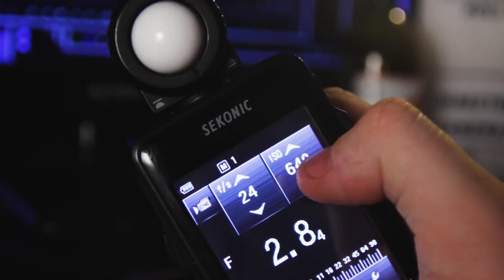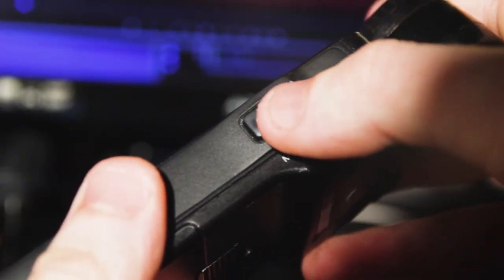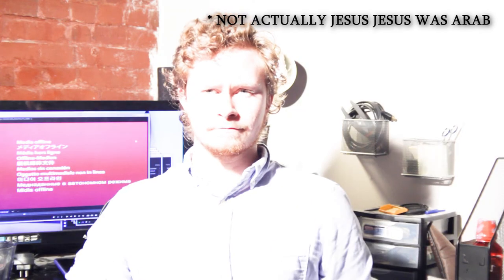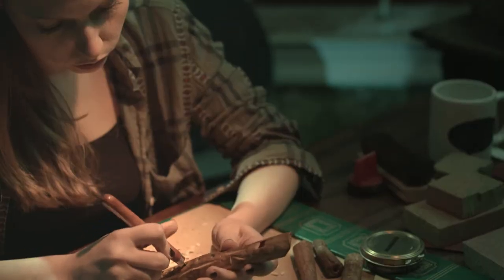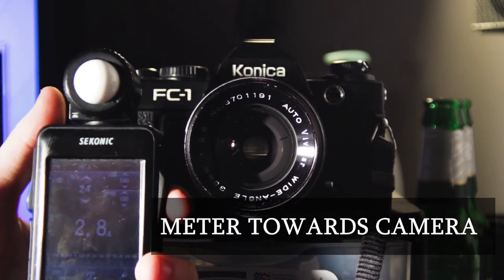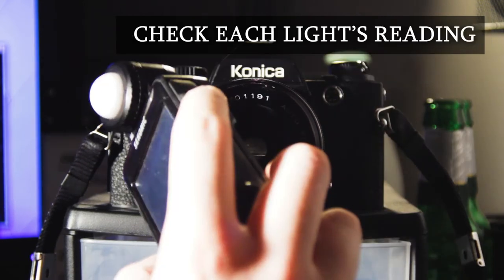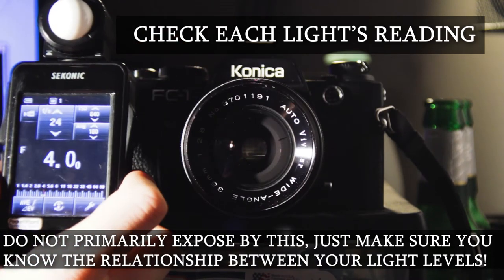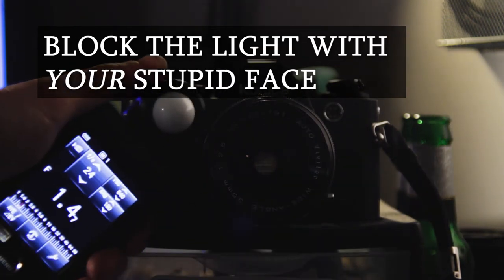How to Use a Light Meter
Bad exposure's got you down? A lightmeter is a fundamental and essential tool when working on set. Though it takes a small amount of training and finesse, it'll ensure you always know what your scene will look like, no matter what your monitor's telling you.